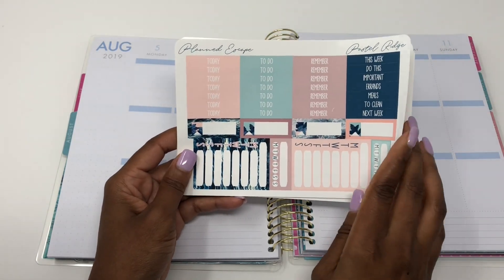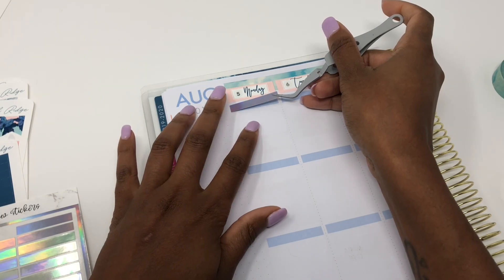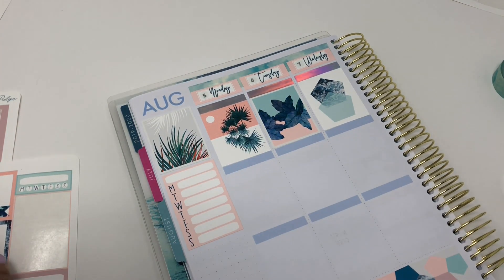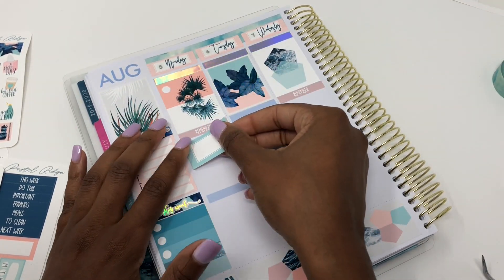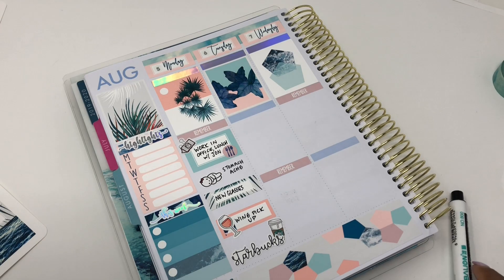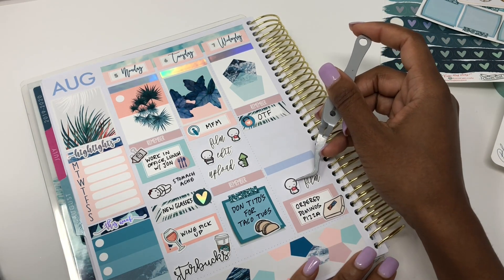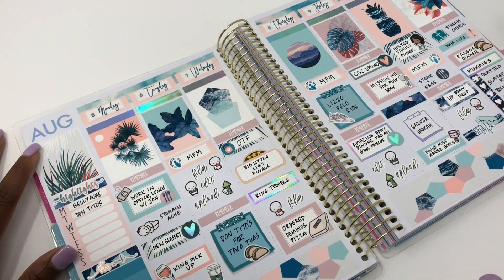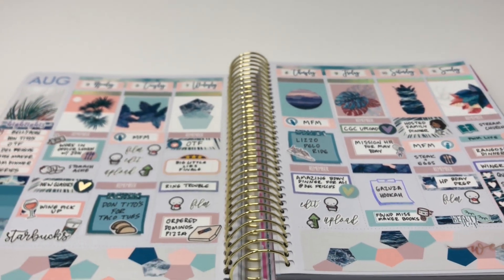Recollections Planner | Journal With Me | Ft. Planned Escape | Pastel Ridge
Kit Used: Pastel Ridge by Planned Escape

 For $10 your first purchase!

Shops Mentioned:

Moonlight Paper Co
Ruby Trev
Chic Street Sticker Boutique
Teemo Prints